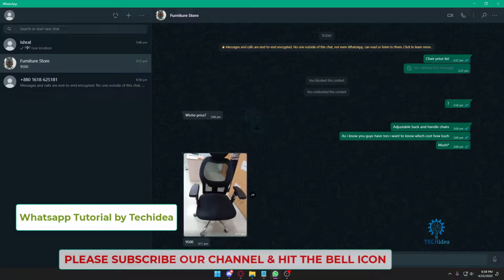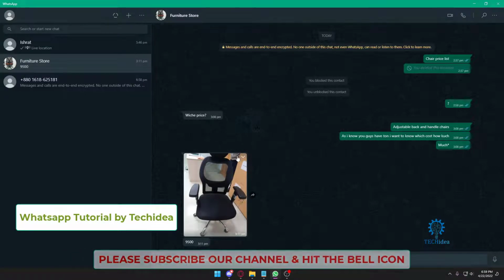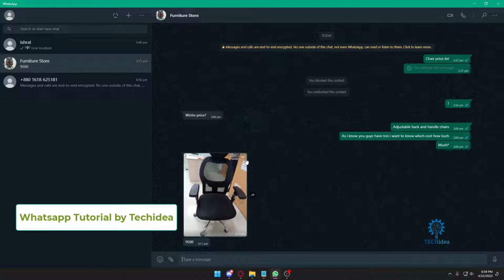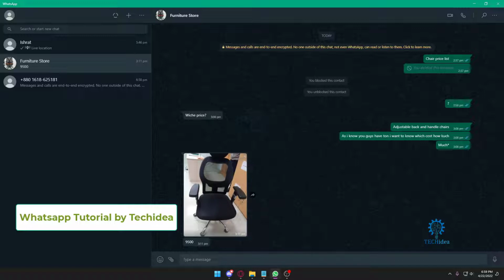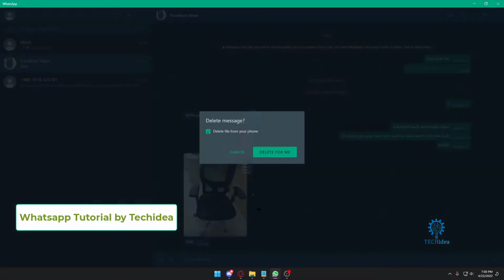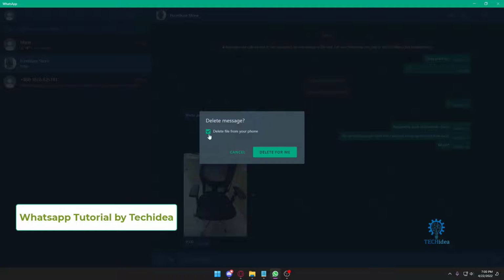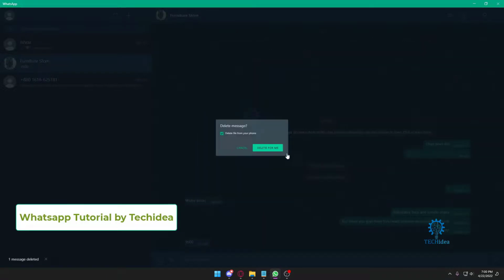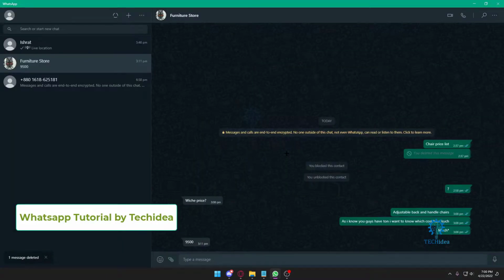How to Delete WhatsApp Images in Laptop 2025 [New Method]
How to Delete WhatsApp Images in Laptop?

how to delete whatsapp photos permanently,
how to delete whatsapp pictures for everyone,
how to delete photos from whatsapp group for everyone after 5 hours,
if you delete a picture on whatsapp can the other person still see it,
if you delete a photo from whatsapp is it also deleted from the gallery,
delete pics from whatsapp not gallery,
how to delete photos from whatsapp group for everyone after 1 hour,
how to delete video from whatsapp for everyone,